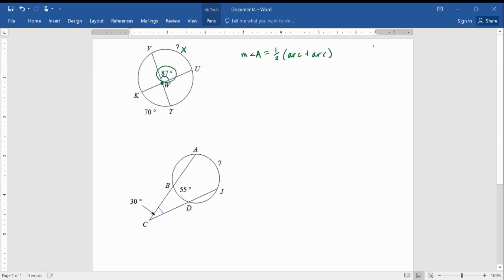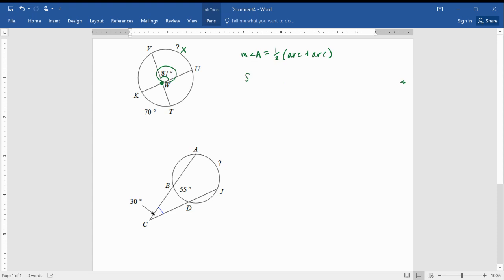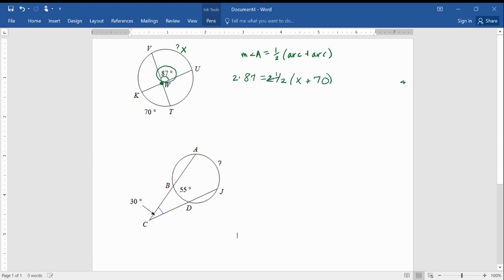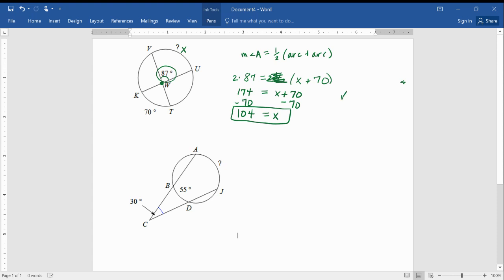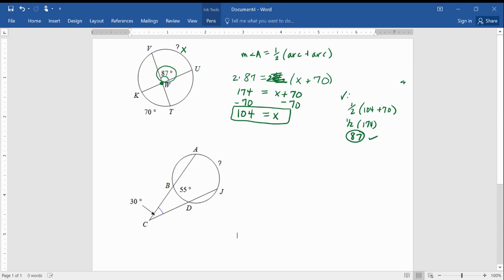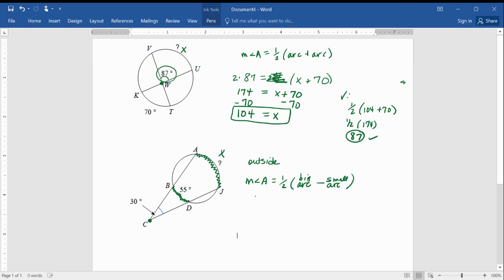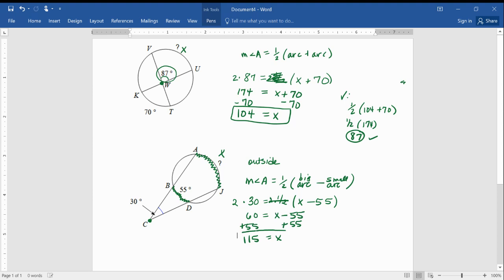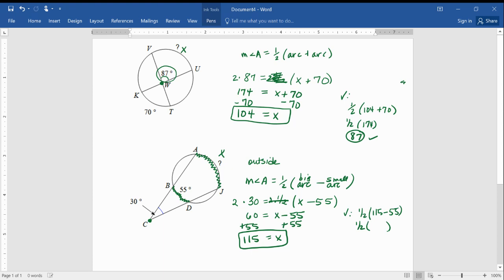Harder Angles and Arcs Circles